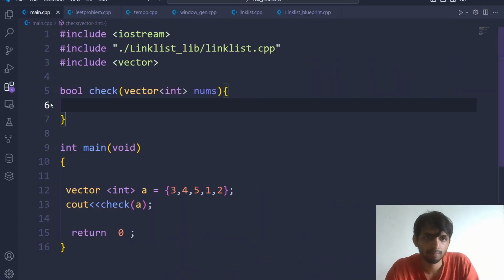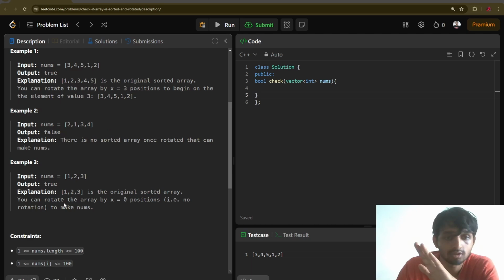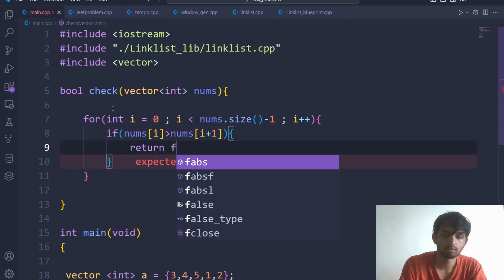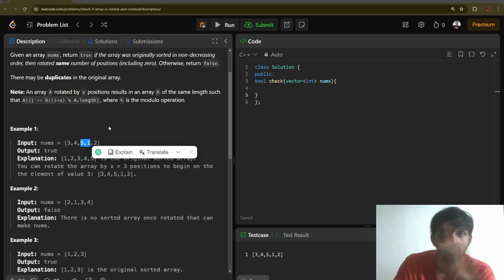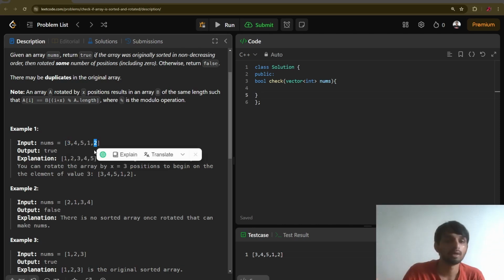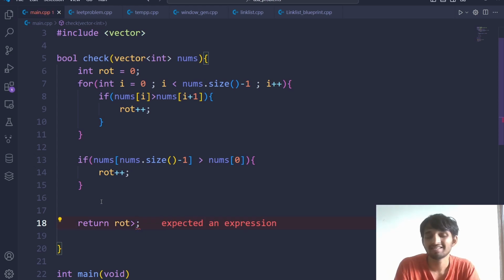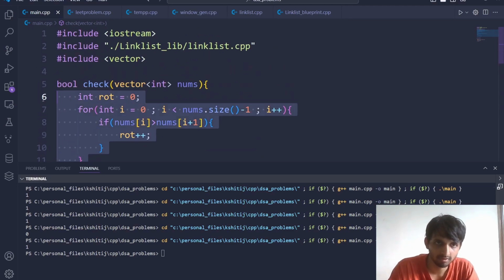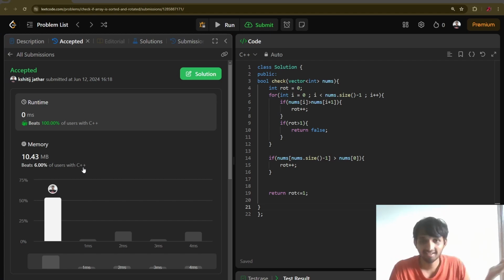Check If Array Is Sorted And Rotated | Fastcode